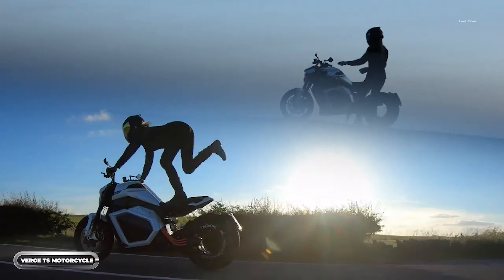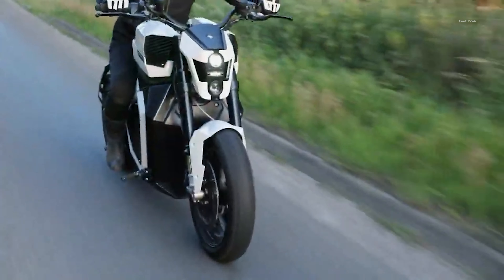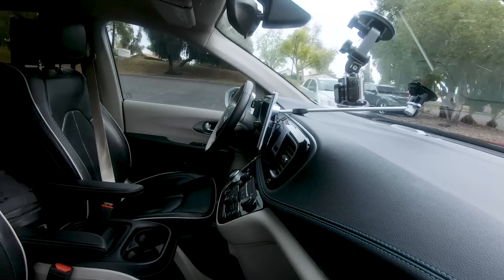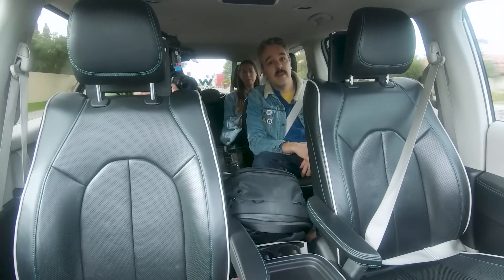10 COOLEST ELECTRIC VEHICLES YOU MUST SEE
All the Gagets  are presented in 4k/60FPS for you to have the most pleasant Experience!